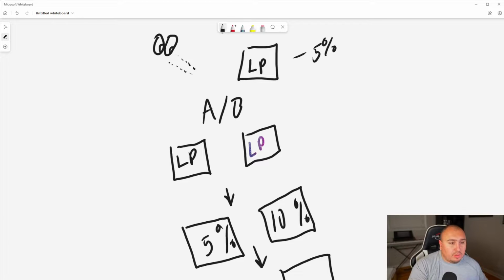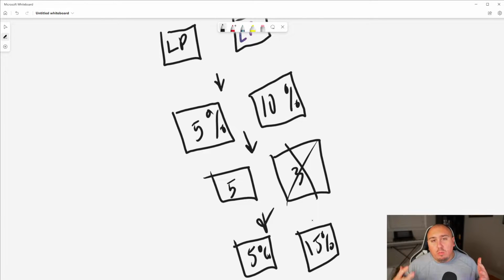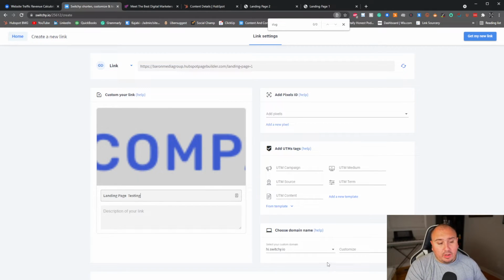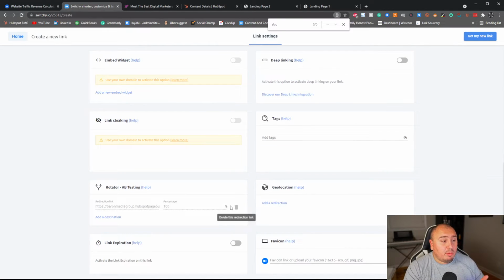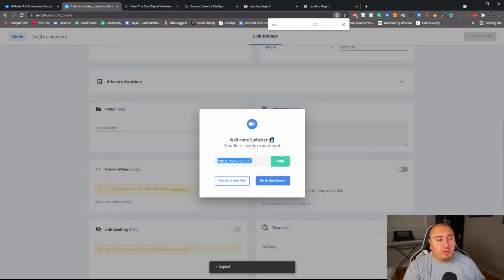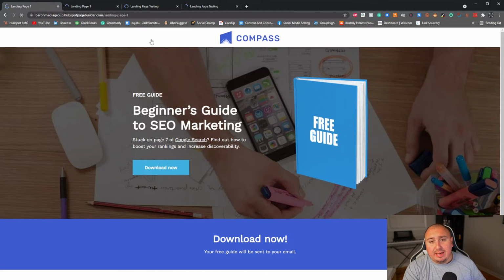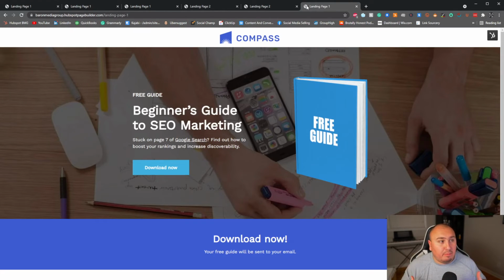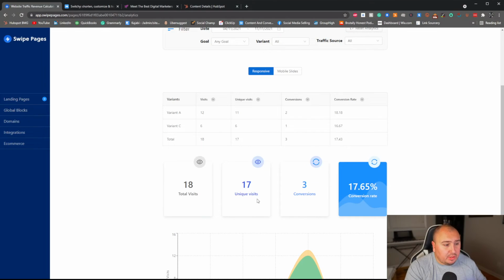What Is A/B Testing? How Does It Work? How To A/B Test Anything!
A/B testing is the process of testing out different versions of a webpage in order to see which one works the best. For example, if you are selling a product, you would want to make sure that potential customers are actually placing an order, not just simply leaving the page they are on. This means that you would want to try out different designs in order to see which one works best. A/B testing is commonly used in e-commerce, in order to see which design produces the most sales. If you are in e-commerce, then you need to know about A/B testing.

A/B testing is a method used to compare two versions of a webpage to determine which one performs better. The two versions are called the A and B pages. The A/B Testing program switchy allows you to put in your own URL and send an A/B test variant to as many pages as you would like. This program is best for testing changes on a webpage, such as different colors, layouts, or features.